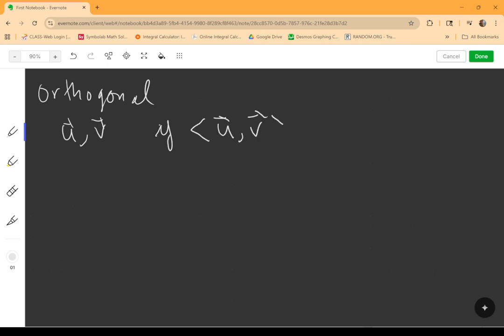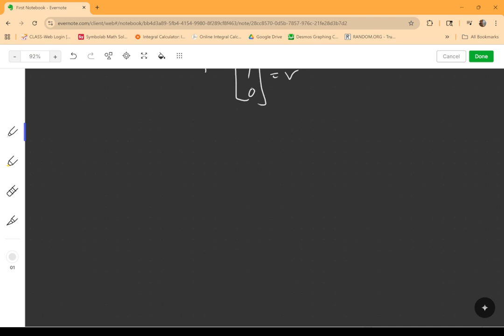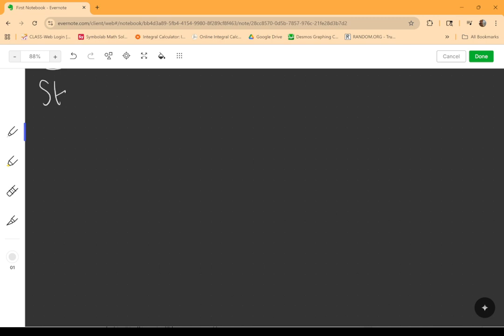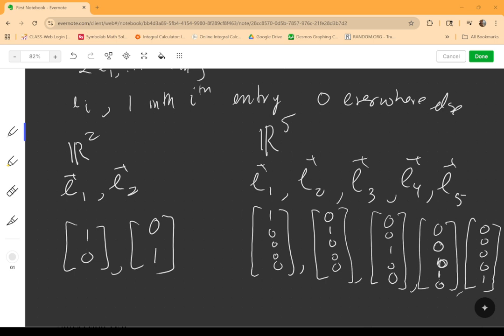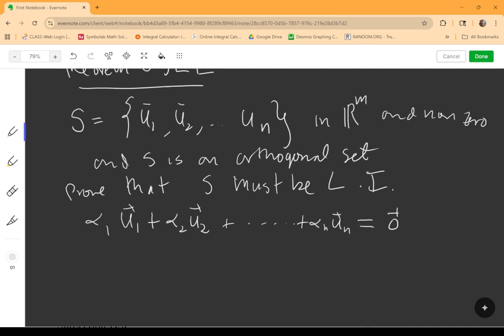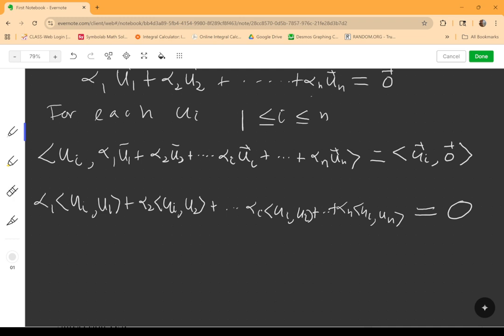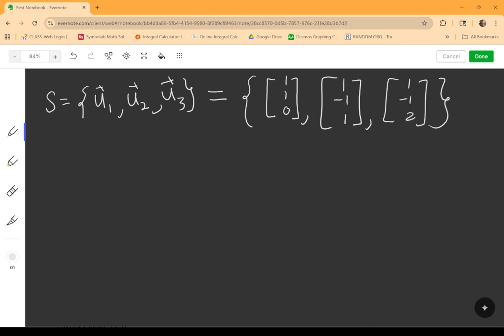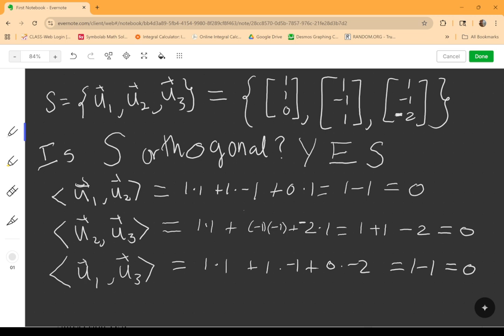MTH 6 Orthogonality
This video goes over orthogonality and orthogonal sets.